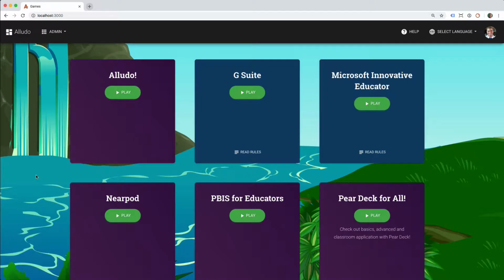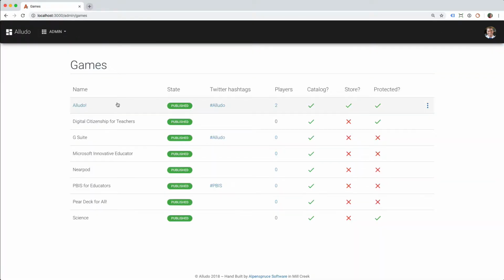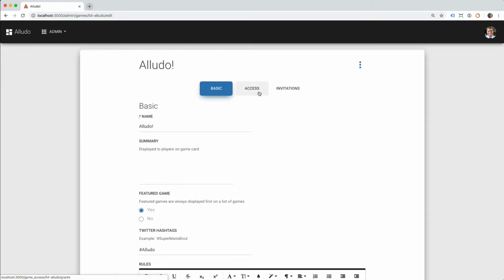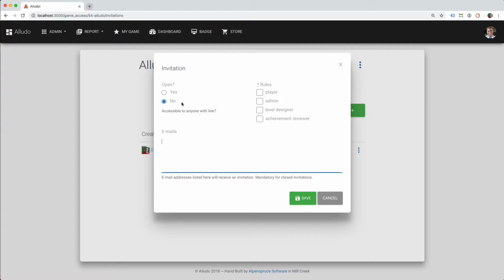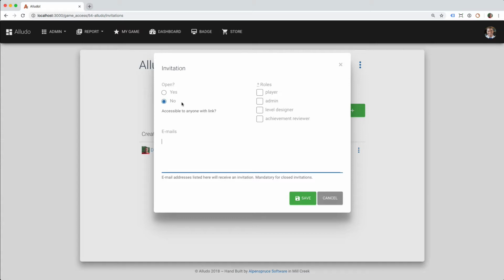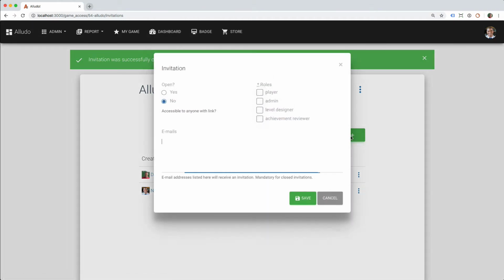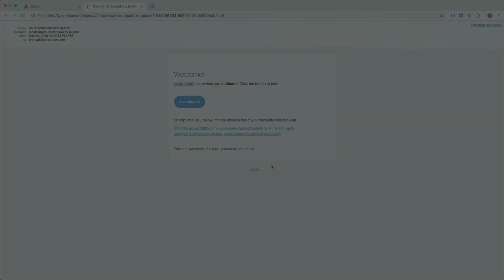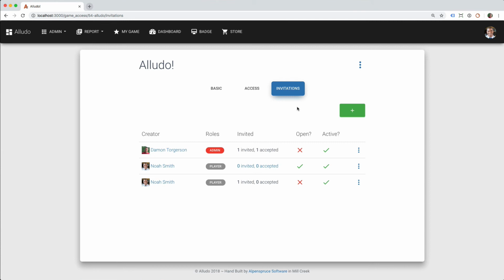Managing Game Access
We’ve updated managing game access in Alludo.